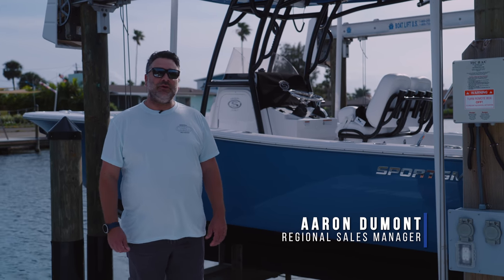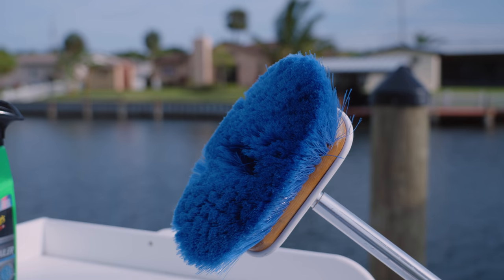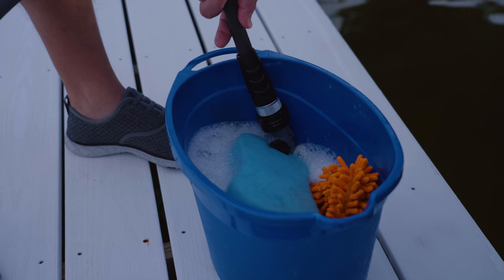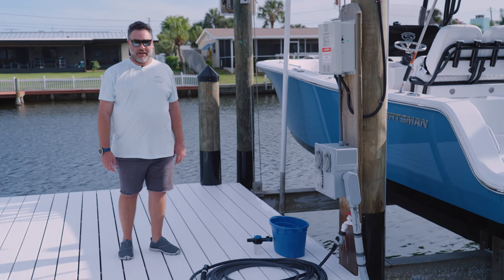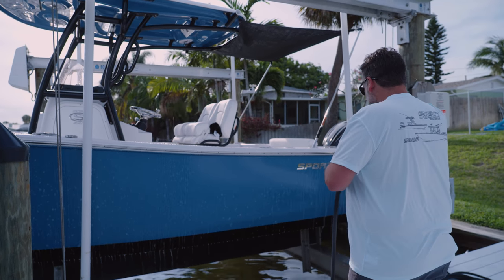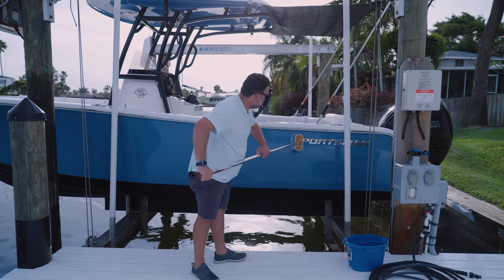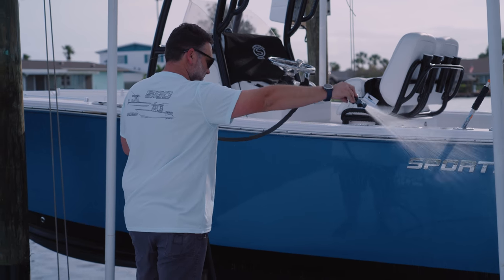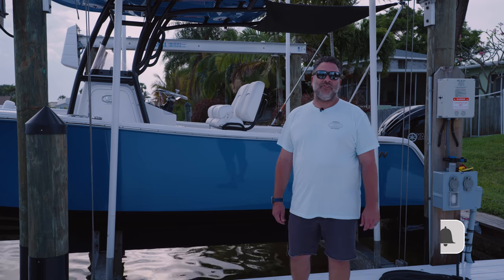Tech Talk - The Basics of Keeping Your Boat Hull Clean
In this episode of Tech Talk, Aaron is out on the dock sharing how he keeps his boat hull sparkling clean. He shares his secrets for how he keeps his boat ready for boat shows and customer sea trials.